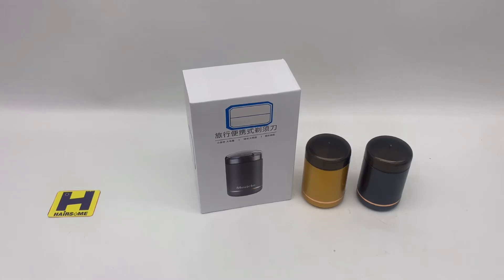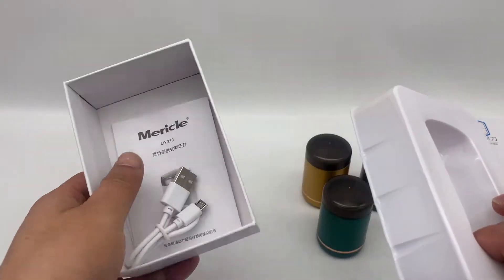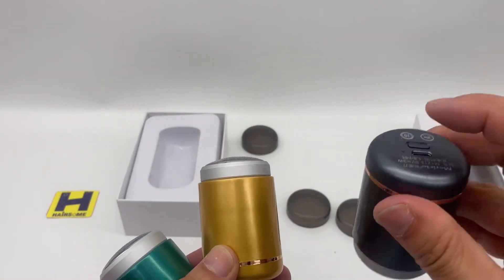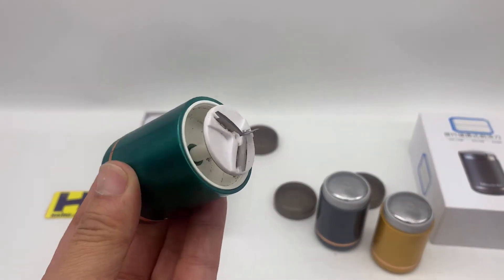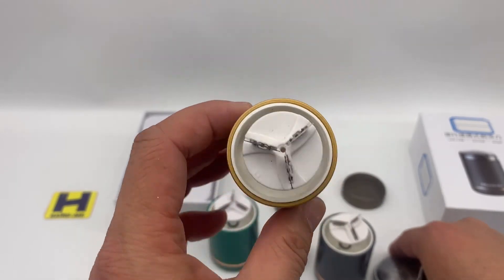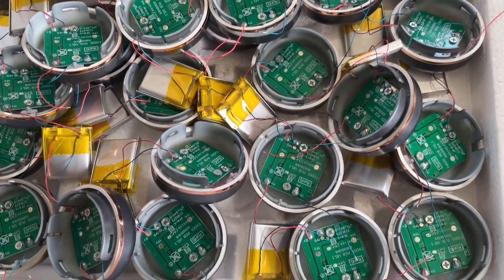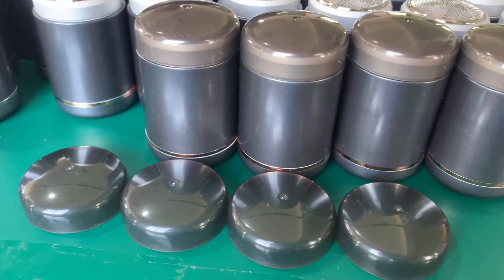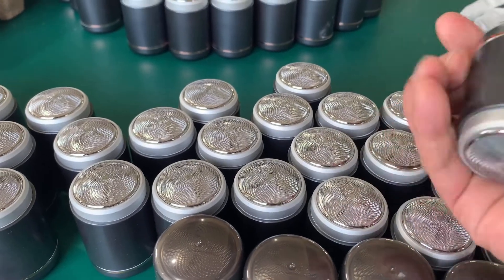NO.034-1 MINI SHAVER High end packing spray color body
spray painting body
high-end iPhone box packing